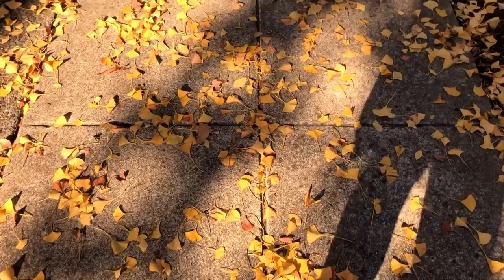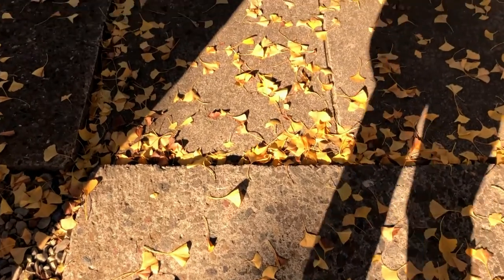Mindful walking meditation for beginners (5 min)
Walking meditation is a great practice for those of us who experience pain or discomfort when doing sitting meditation. Walking meditation can increase our concentration and mindfulness especially when our mind is extremely distracted or agitated. You can use this guide as a place to start, then practice on your own if you find value from this type of meditation. You can practice indoors too!!